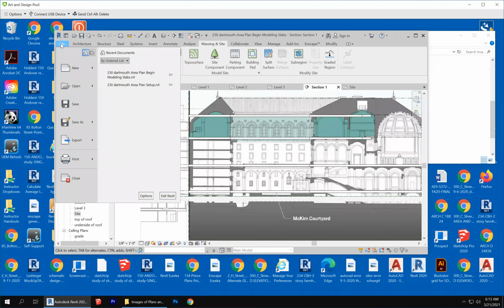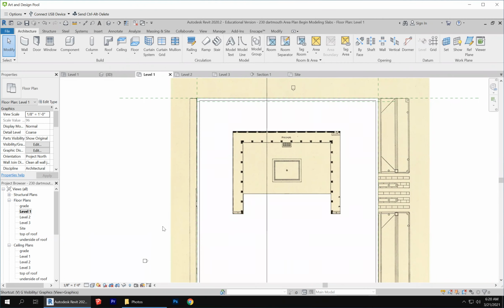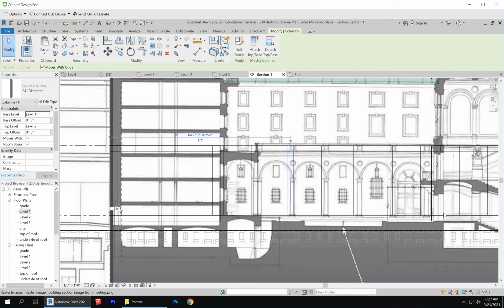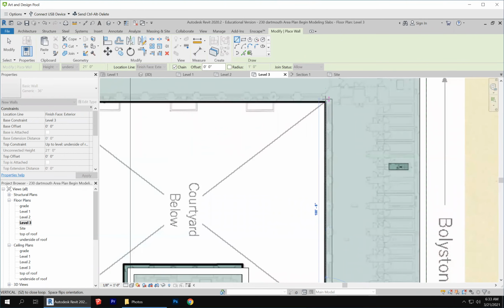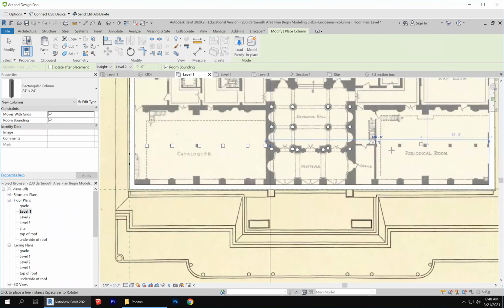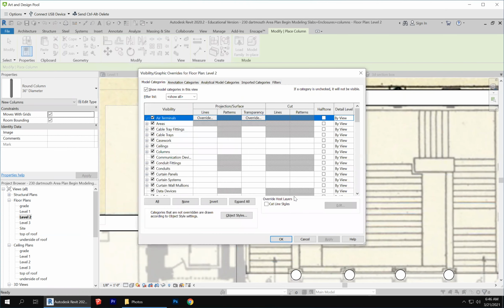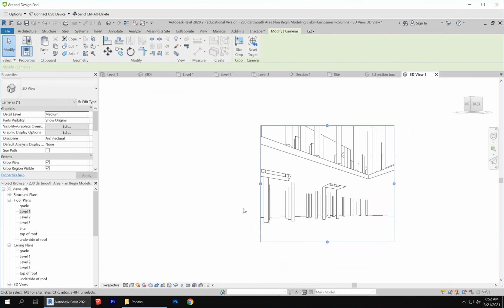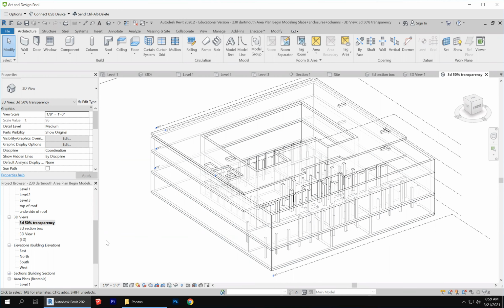GMT20210321 101343 Recording 2562x1536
Revit Architecture modeling the Mckim Meade White Original Boston Public Library